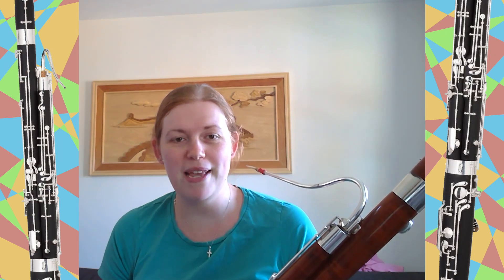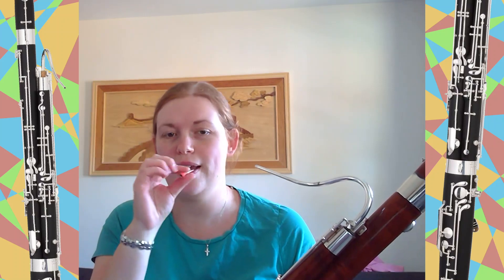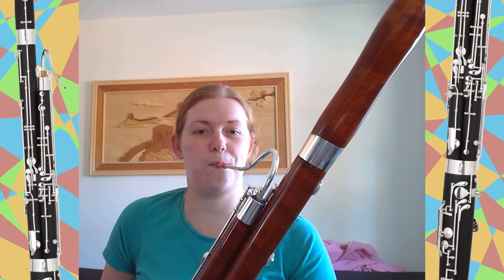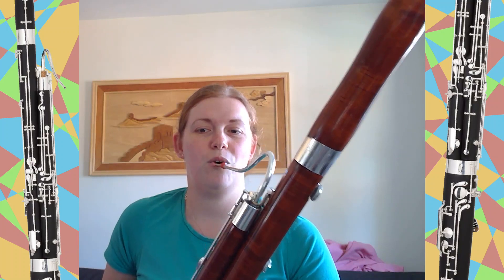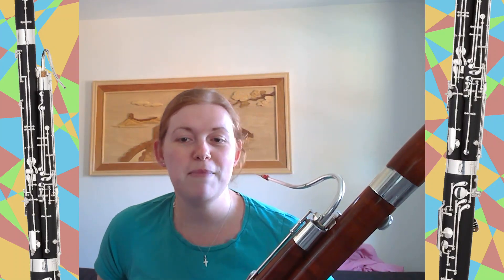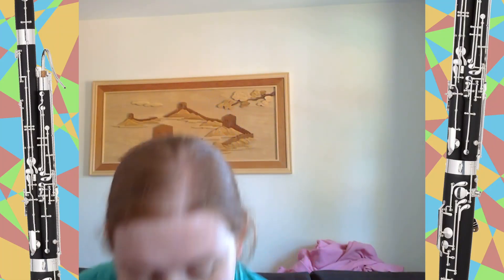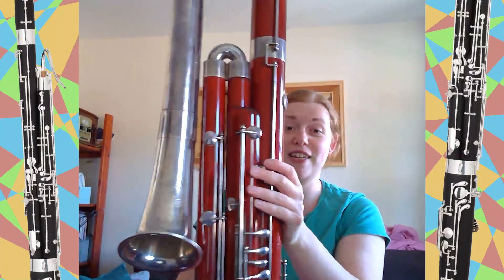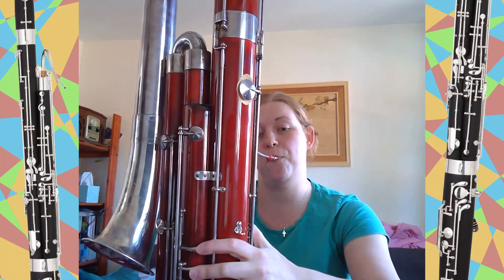Introduction to the Bassoon